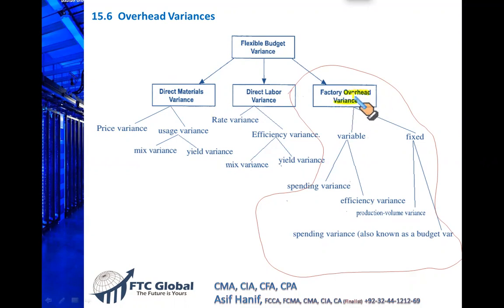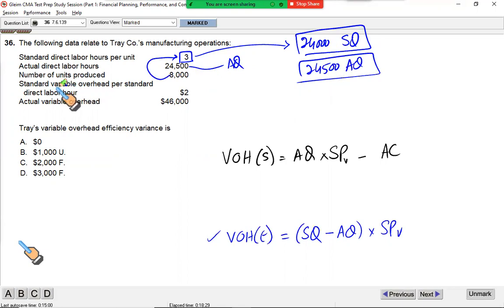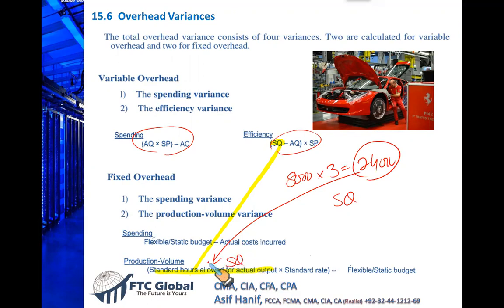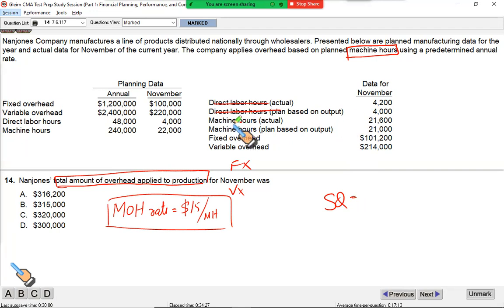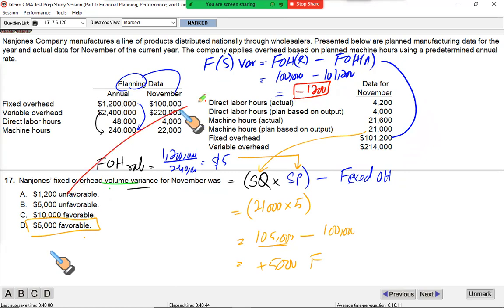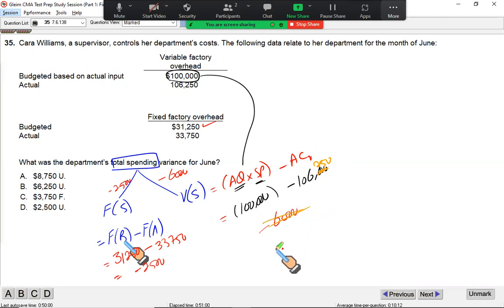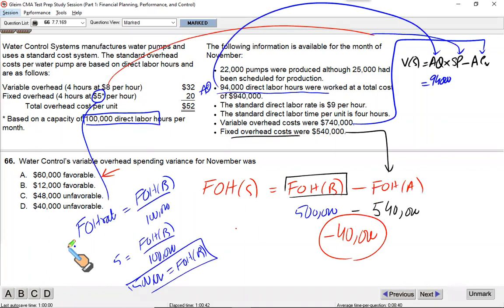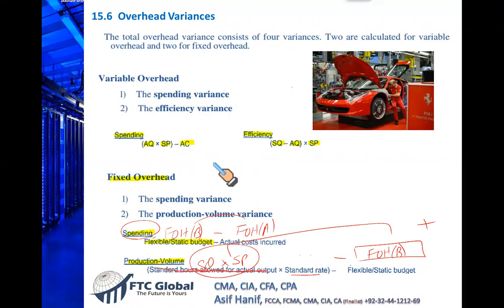Variances Video 2 (Overheads)